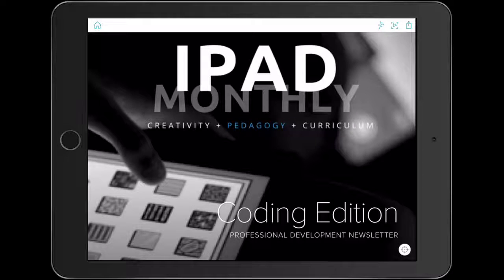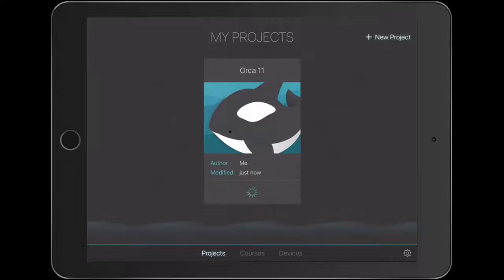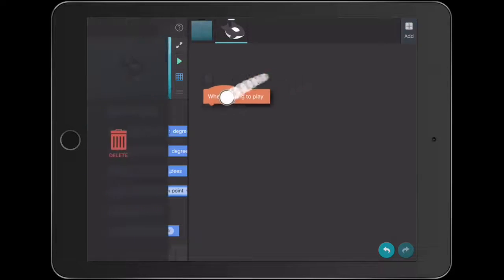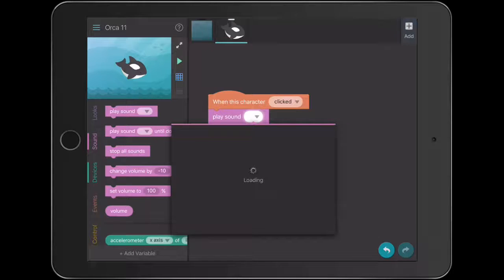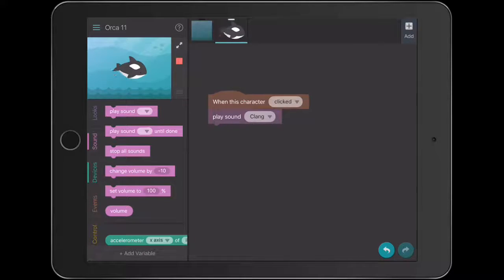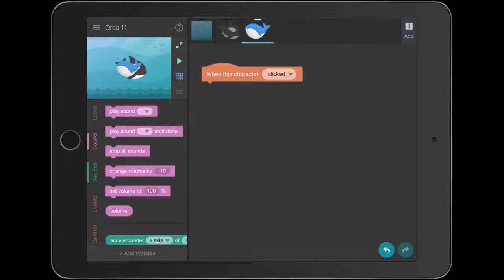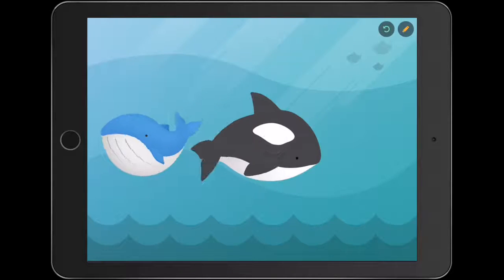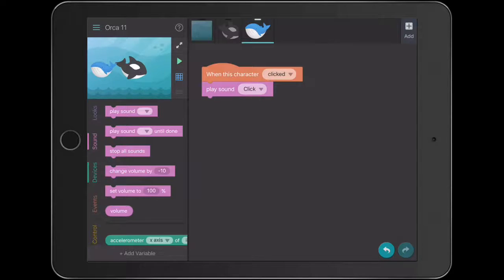Coding lesson 4 Tickle App Music Composition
Students create a musical composition game using the Tickle App. Are introduced to code.